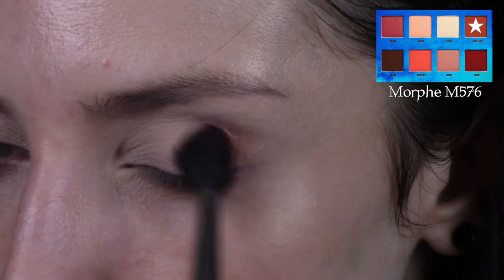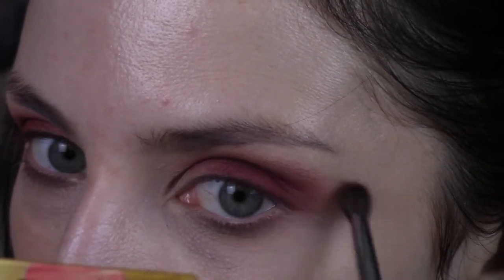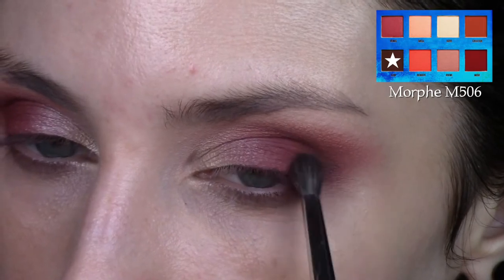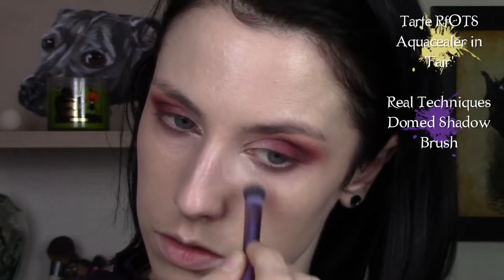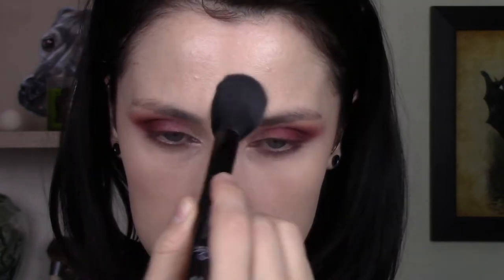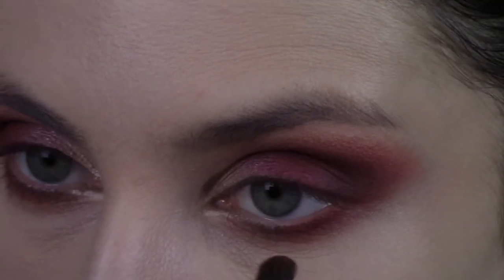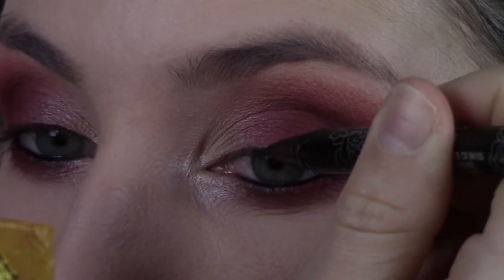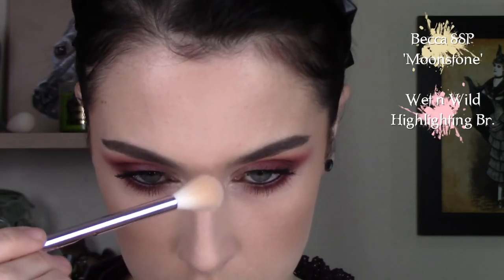VENUS PALETTE RESURRECTION DAY 2 feat. How to Fake False Lashes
Hey guys! Welcome to day 2 of my Venus palette resurrection week! Today I did a more ‘glam’ look (this is about as glam as it gets for me) and I show you a technique I use when I want to make my lashes look more intense, and almost like I’m wearing false lashes but I’m not! I hope you like it!

•It Cosmetics CC Cream in ‘Fair’
•Kat Von D Blotting Powder in ‘Light’
•Hourglass Ambient Lighting Powder in ‘Ethereal Light’
•NYX Precision Brow Pencil in ‘Black’
•ABH Clear Brow Gel
•Essence Lash Princess ‘False Effect’ Mascara
•Physicians Formula Butter Bronzer in ‘Light Bronzer’
•Maybelline Master Hi-Light ‘Highlighting Bronzer’ in ‘Light Bronze’ (super old, it’s since been discontinued but I’ve decided to try to use it up this year, if at all possible! It’s essentially a shimmery peach-toned bronzer that I use as blush)
•NYX Intense Butter Gloss in ‘Cinnamon Bun’

▸ UNDERTONE - My undertone is neutral leaning yellow. I have a hard time finding a perfect match because my undertone pretty ‘smack-dab in the middle’ neutral. However, I’ve found that purchasing yellow-toned foundation is workable, whereas if I wore a more pink-toned foundation, it’s very obviously the wrong tone.

▸ BEST FOUNDATION MATCH - BH Cosmetics Naturally Flawless Liquid Foundation in 201 Ivory

•Tarte Rainforest of the Sea - Fair Neutral (also a near dead match for me)
•Kat Von D Lock It - L44
•Too Faced - Snow (a bit yellow but still wearable)
•CYO - 101